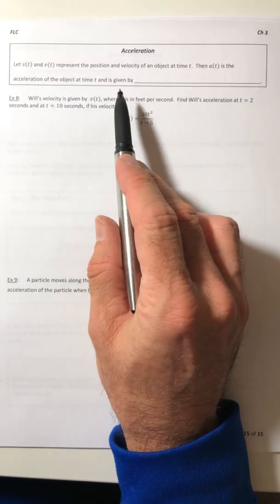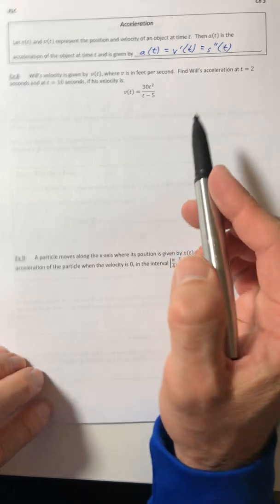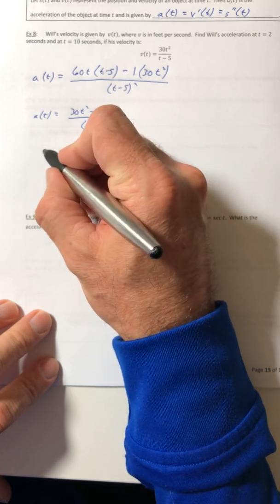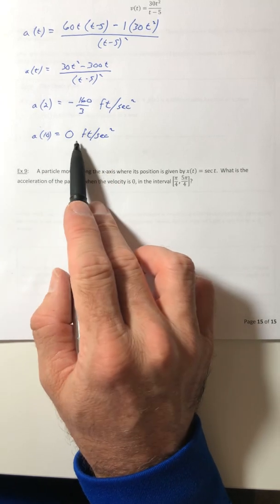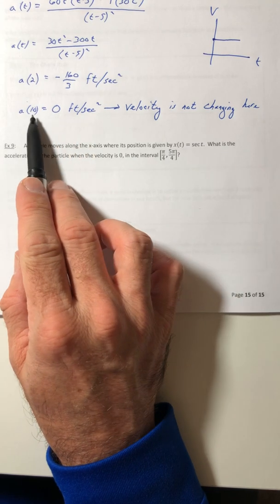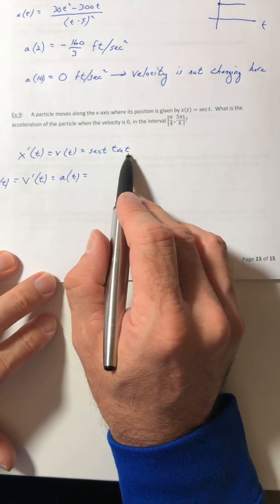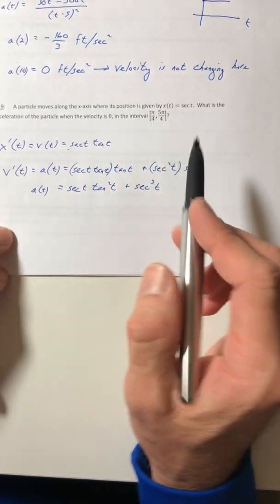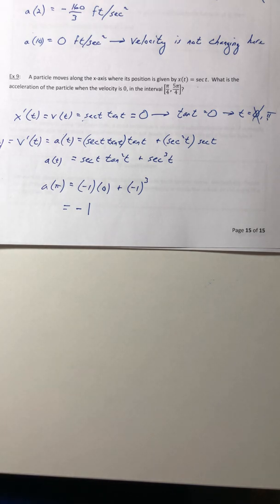Math 400 Section 3.3 E